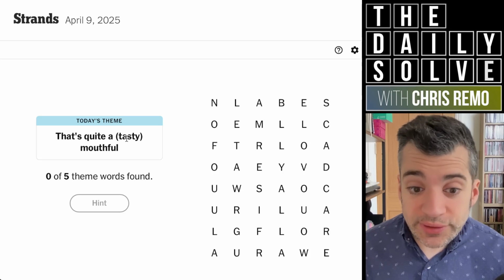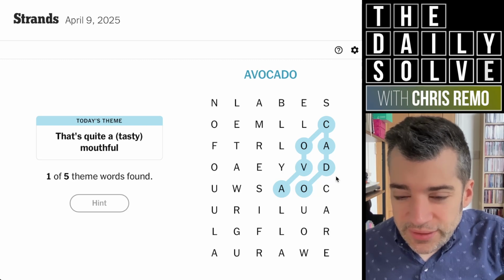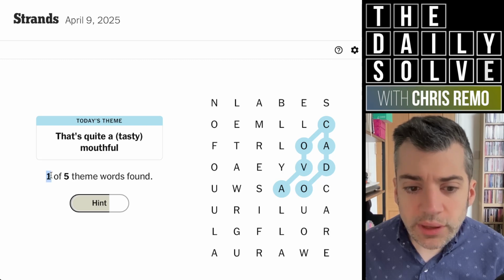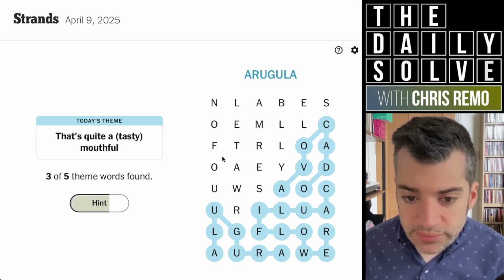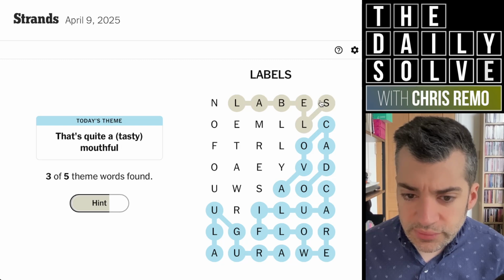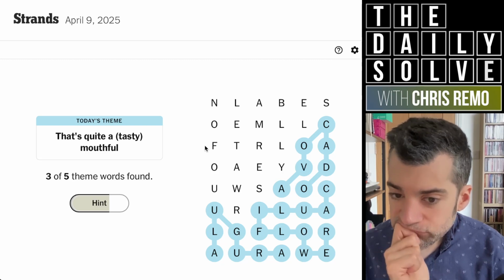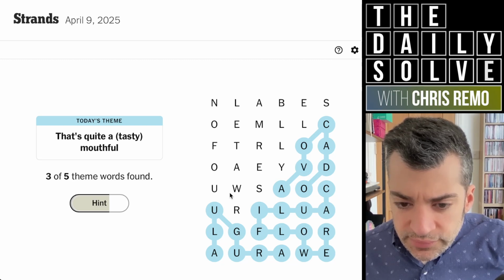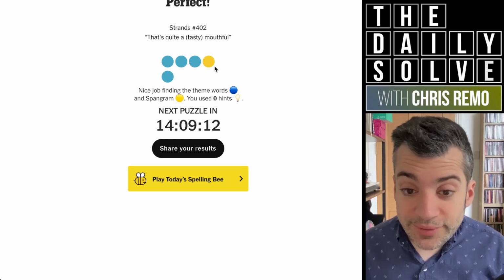Strands 402 - NYT Word Search - 9 April 2025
It's yet another new daily word game from the New York Times! This time we've got to find a collection of thematically-related words, plus their "spangram" that describes the theme. I don't know if I'll be solving this every day but I'm giving it a shot for now at least. We'll see how it goes. Let me know how you like it!